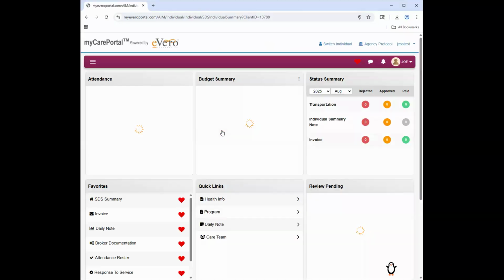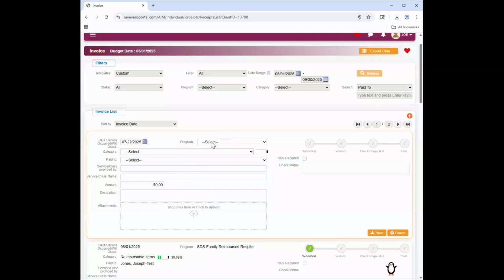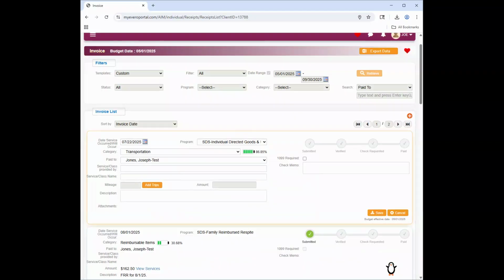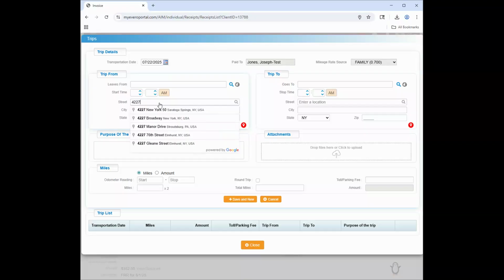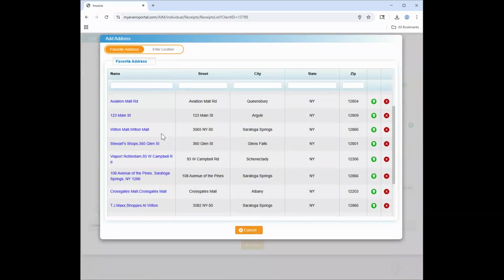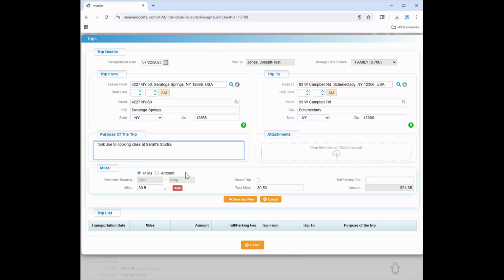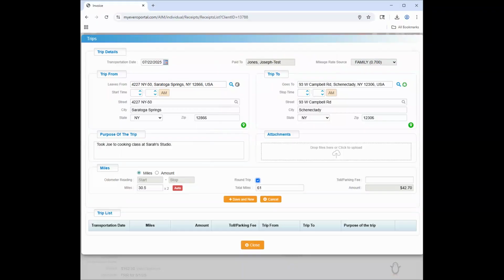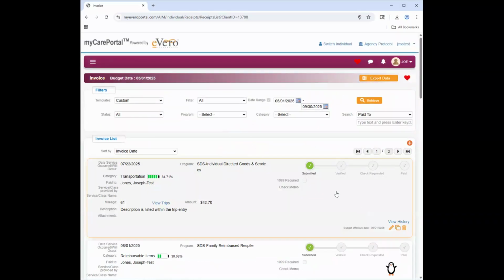IDGS Transportation Reimbursement eVeroPortal Website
This video provides screen by screen instruction on entering transportation reimbursements in the eVeroPortal Website.